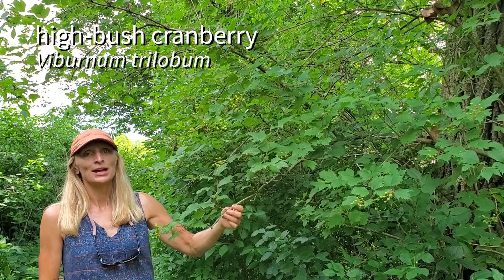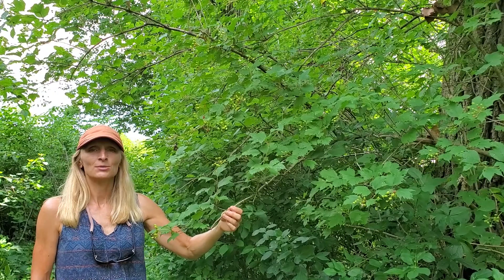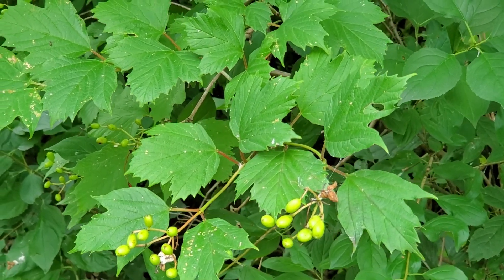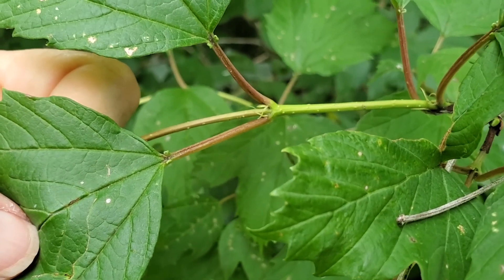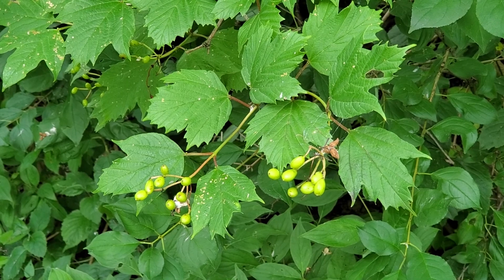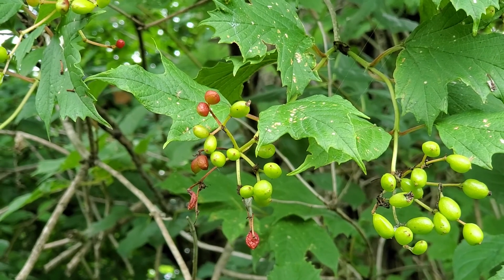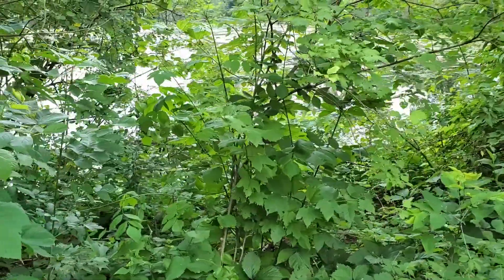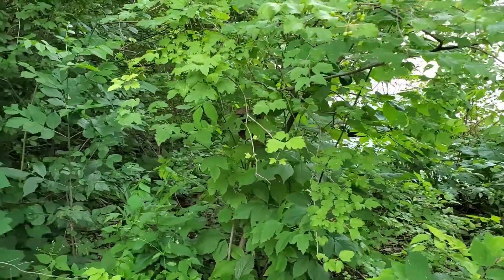Viburnum trilobum - American high-bush cranberry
Dr. Catherine Woodward explains the botanical characters for identifying American highbush cranberry, also called American cranberrybush.  Sometimes identified as Viburnum opulus var. trilobum.